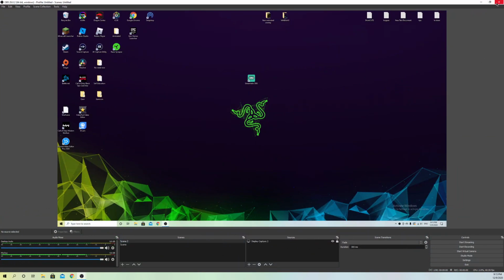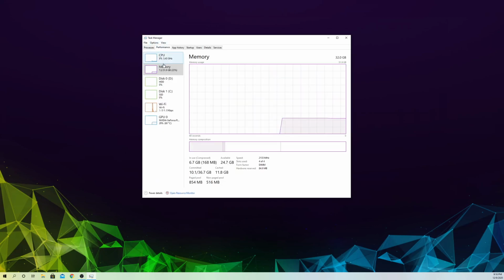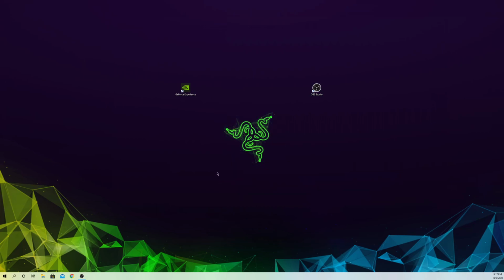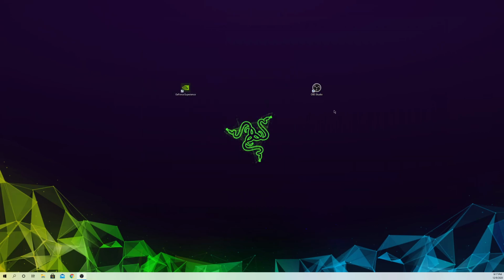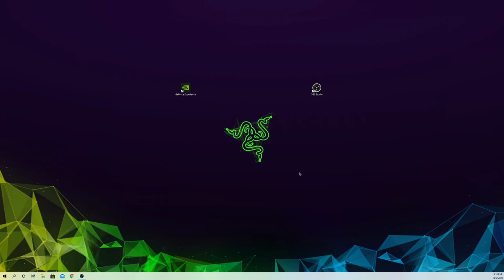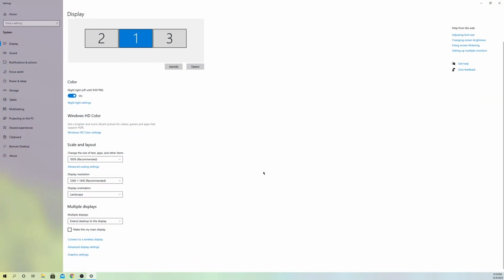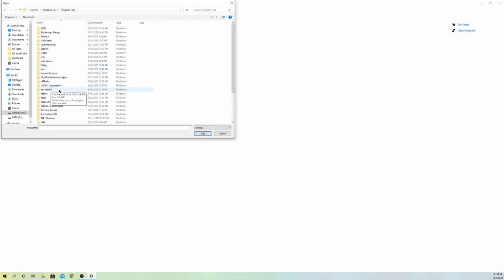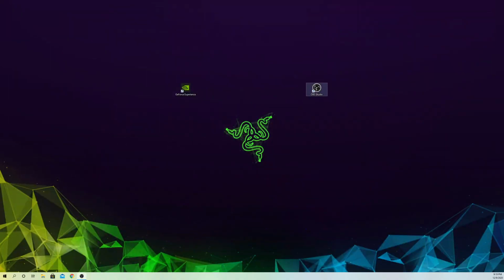OBS STUDIO HOW TO FIX CRASHES NEW!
Fix OBS Studio crashes

LAN Cable/Ethernet Cable: